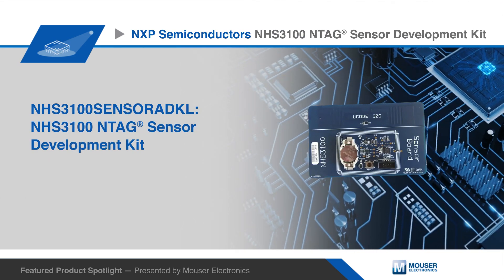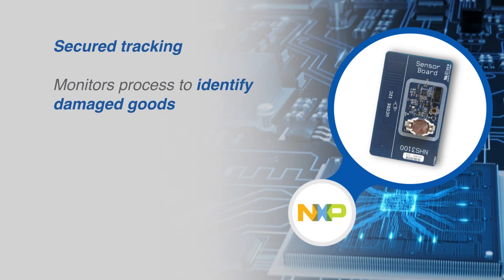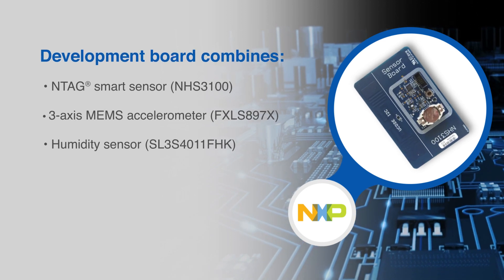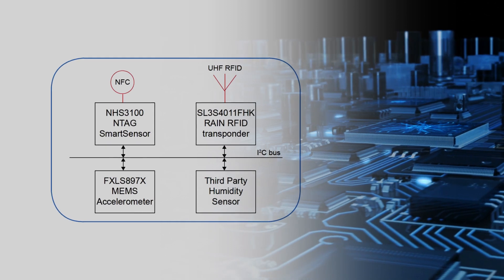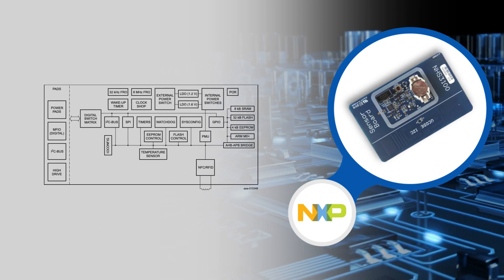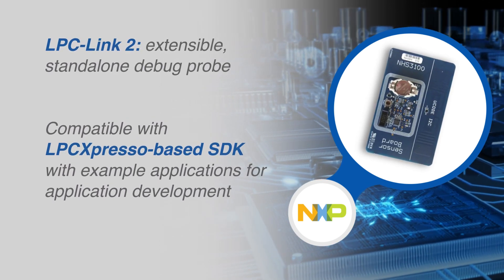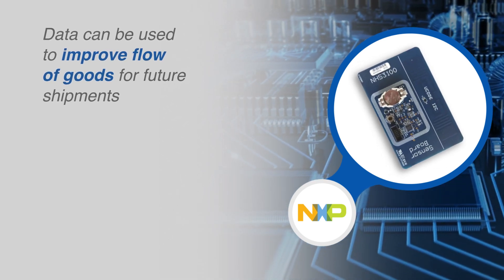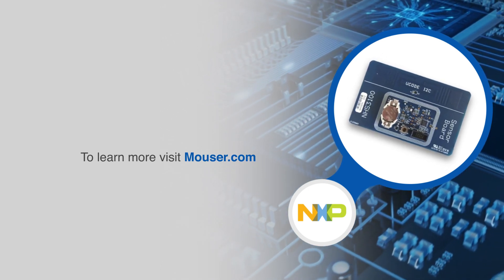NXP NHS3100 NTAG® Sensor Development Kit | Featured Product Spotlight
NXP Semiconductors NHS3100 NTAG® Sensor Development Kit, NHS3100SENSORADK, provides a quick start for application development based on the NHS3100 NTAG SmartSensor.